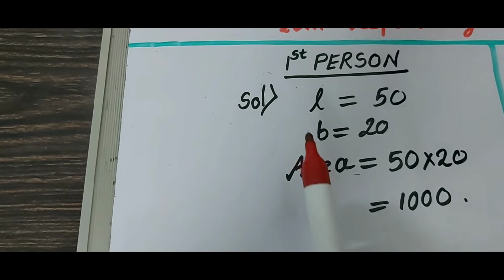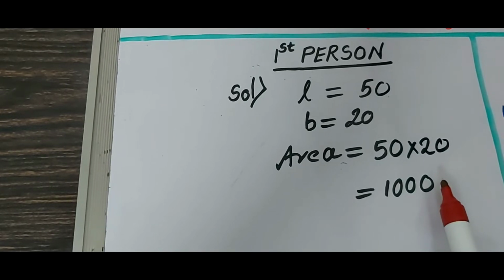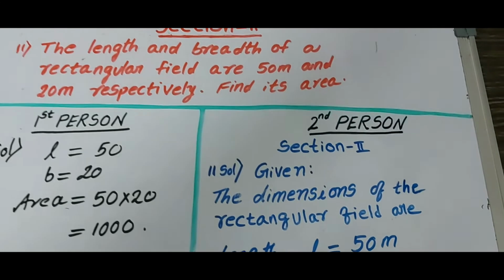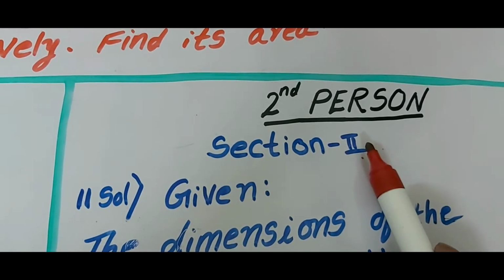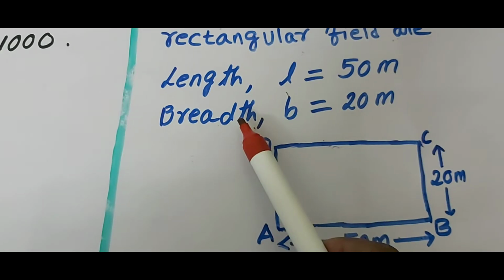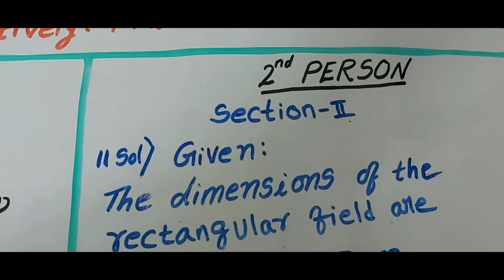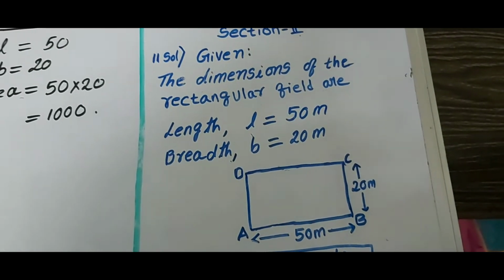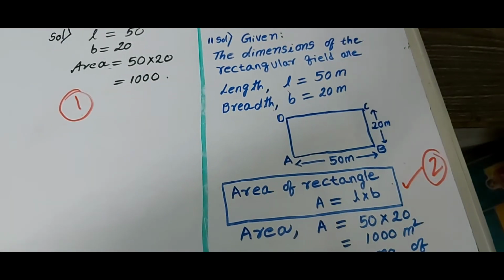EFFECTIVE PRESENTATION OF ANSWERS IN MATH EXAM||ILL EFFECTS OF OVERCONFIDENCE||SCORE HIGH IN MATH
IN THIS VIDEO, THROUGH AN EXAMPLE, I SHOWED THE IMPORTANCE OF EFFECTIVE PRESENTATION IN A MATH EXAM.  YOU WILL GET TO KNOW HOW TO IMPRESS THE EVALUATOR THROUGH THE PRESENTATION OF ANSWERS IN MATH EXAM. I ALSO SHOWED PRACTICALLY THE ILL EFFECTS OF OVERCONFIDENCE IN MATH EXAM.